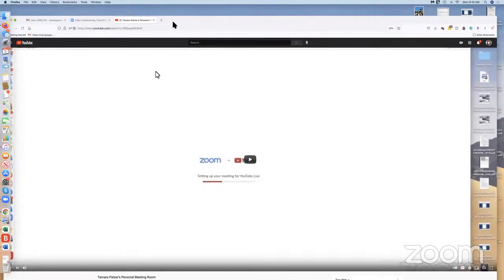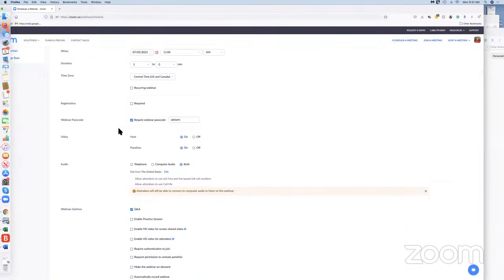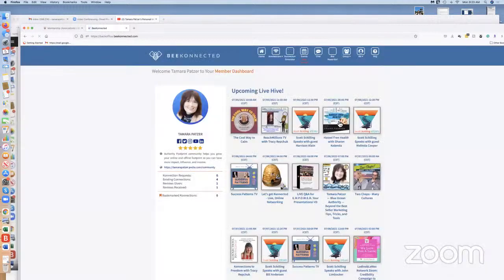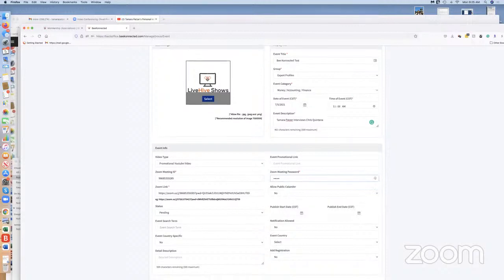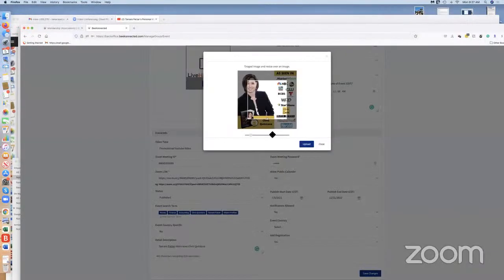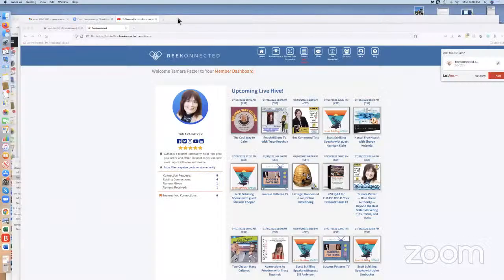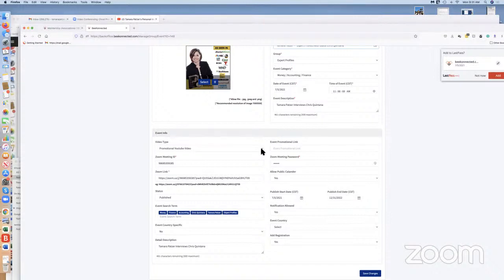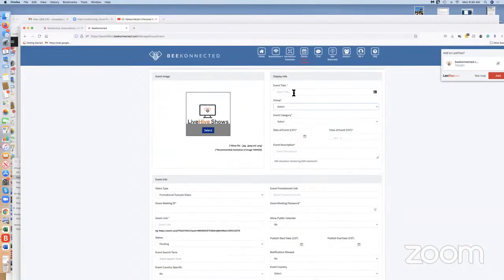Tamara Patzer — How to set you your TV show on Zoom and BeeKonnected